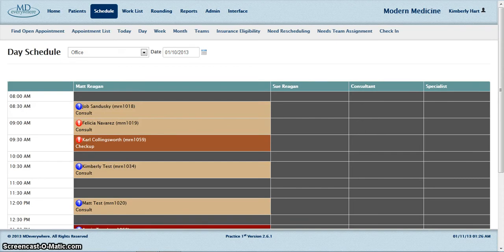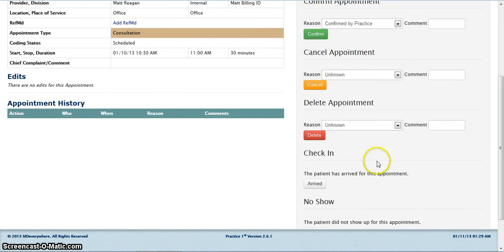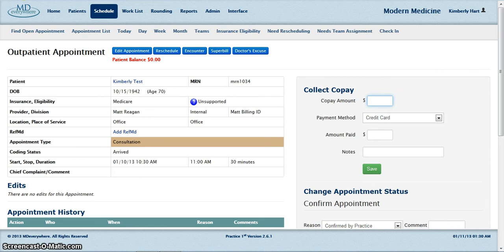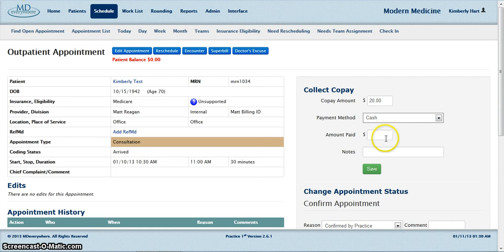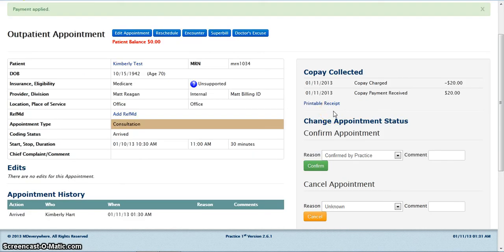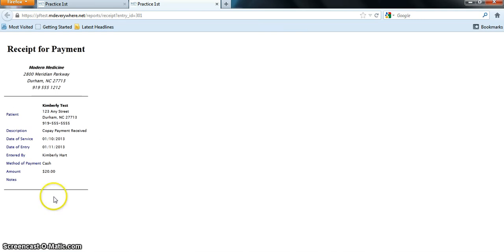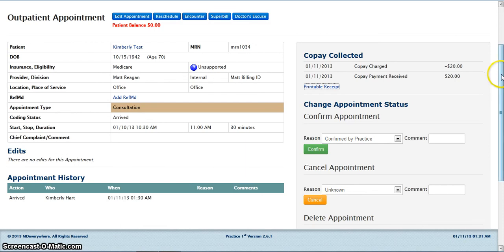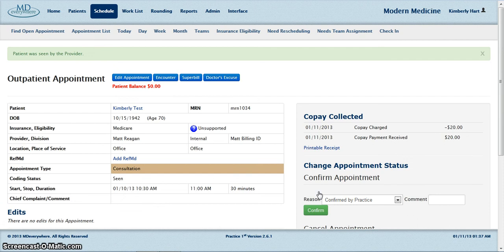Patient Check In & CoPay - Practice Management Software: Practice 1st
MDeverywhere's Practice 1st Technology Demo: This video explains the steps to check in an arriving patient, collect their co-pay and print their receipt providing a pleasant experience for the patient and for front office staff.